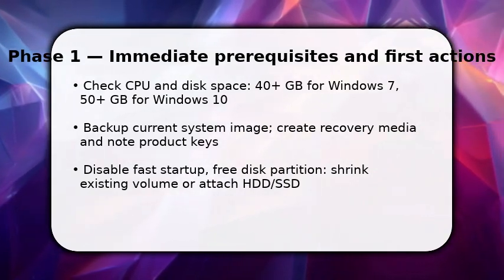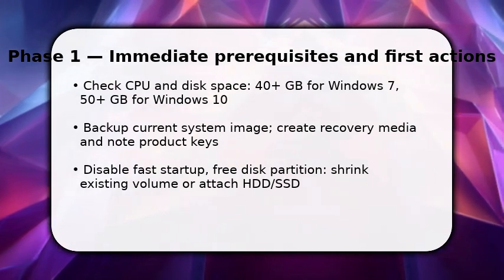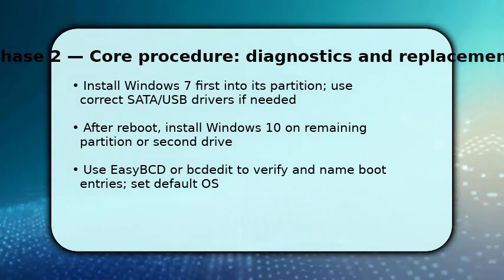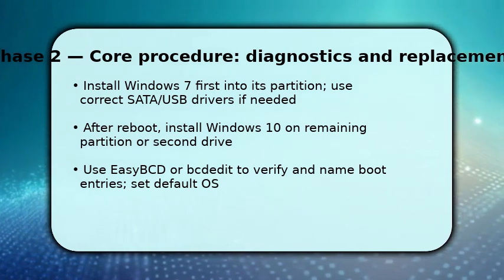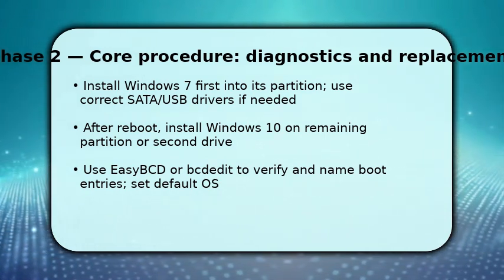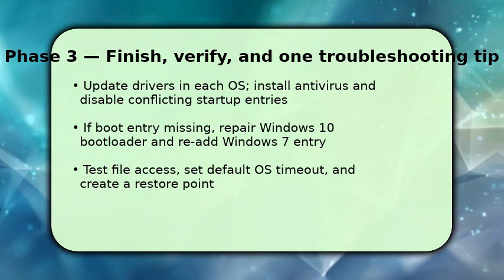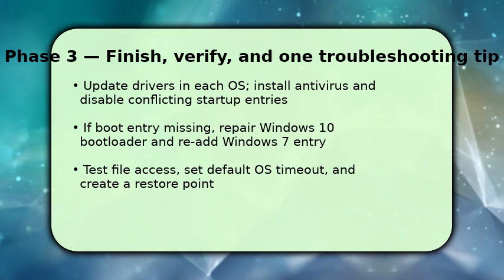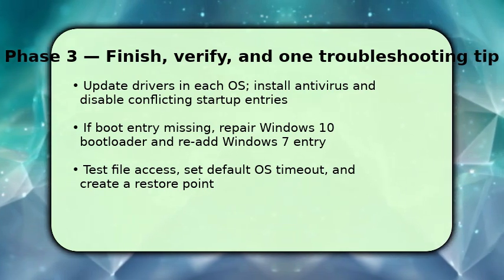How to Use Windows 10 and Windows 7 in One Pc - Full Guide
How to Use Windows 10 and Windows 7 in One Pc - Full Guide | 🔒 Surfshark VPN Deal — Stay private and secure. $1.99/mo + 3 Months Free ▸

Discover the secrets to running both Windows 10 and Windows 7 simultaneously on a single PC. This comprehensive guide covers essential steps, compatibility checks, dual-booting procedures, partition management for coexistence of two distinct operating systems, tips for troubleshooting common issues, and how to switch between them seamlessly.

Windows 10, Windows 7, dual boot, partition setup, operating system compatibility, switching OS on PC, troubleshoot Windows dual-boot, running two operating systems together

.NETFramework,Version=v4.7